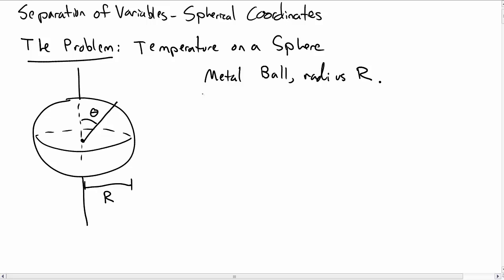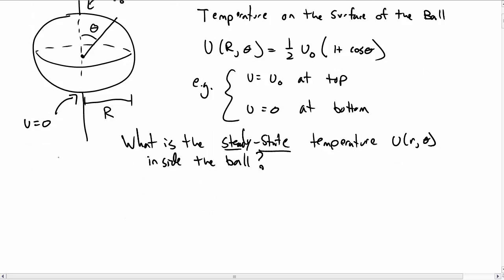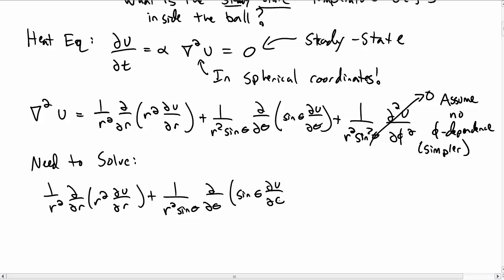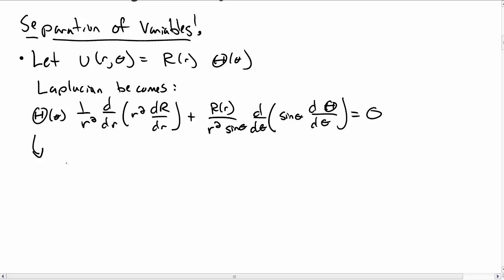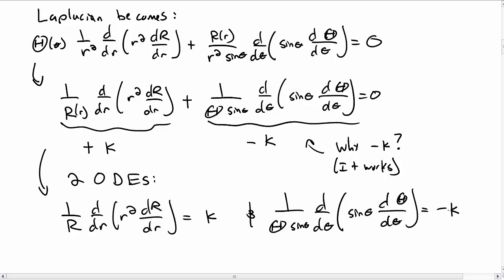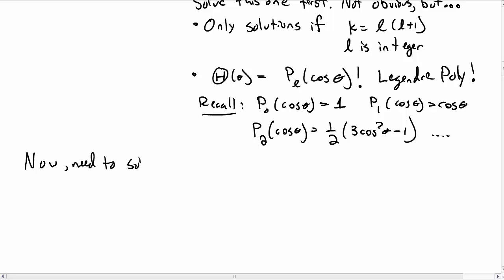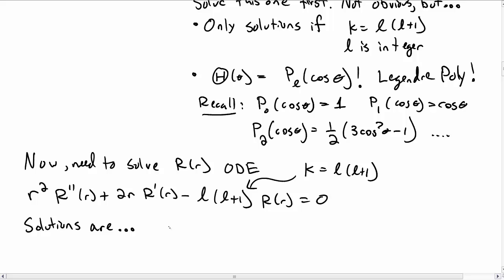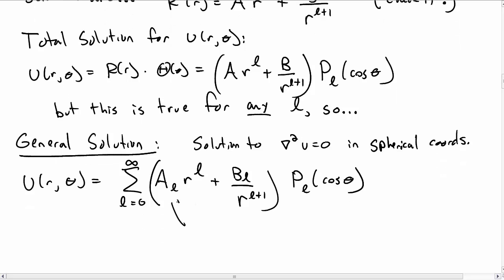Separation of Variables - Spherical Coordinates (Part 1)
We setup the problem of separation of variables for spherical coordinates by studying the steady-state temperature of a spherical ball with some temperature specified on its boundary. The solution involves Legendre Polynomials.